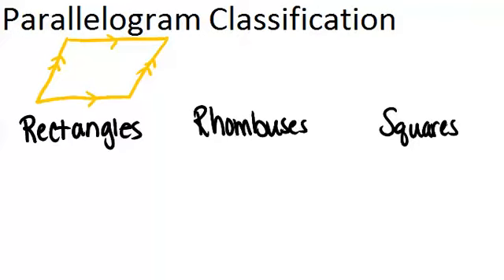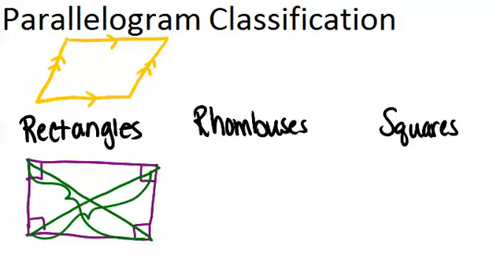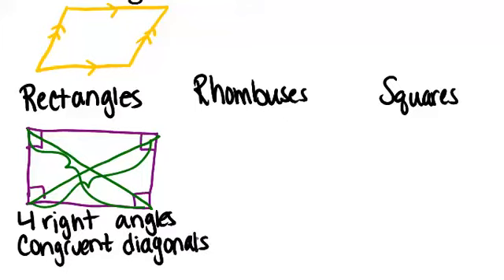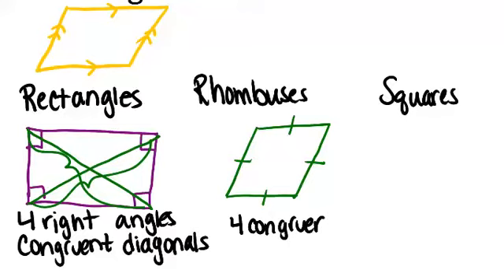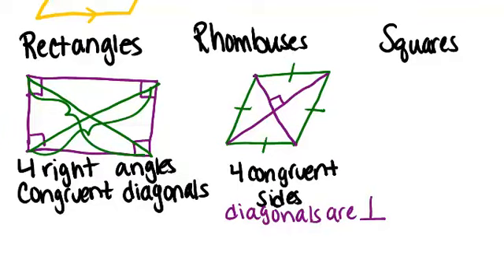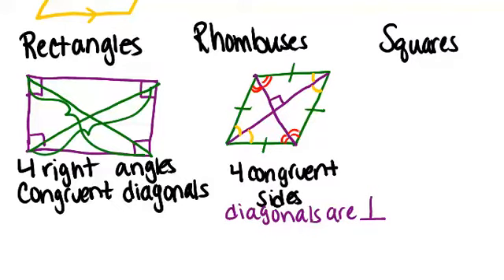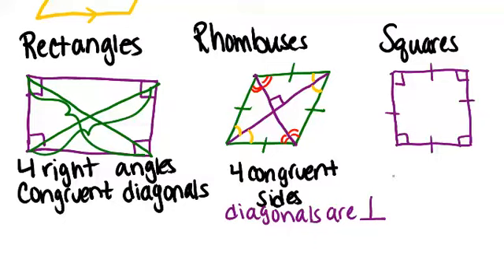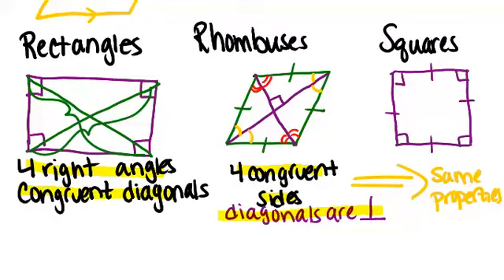Parallelogram Classification: Lesson (Geometry Concepts)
Here you'll learn what properties differentiate the three special parallelograms: rhombuses, rectangles, and squares.

This video gives more detail about the mathematical principles presented in Parallelogram Classification.